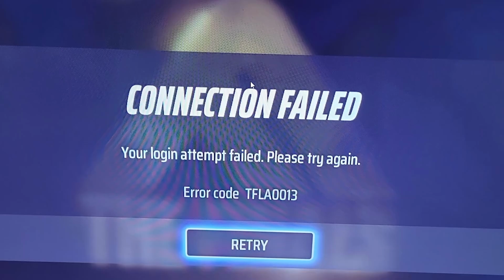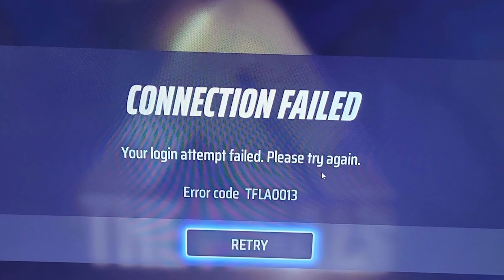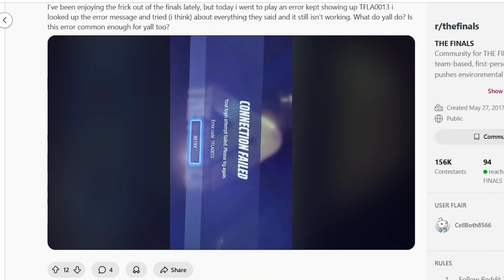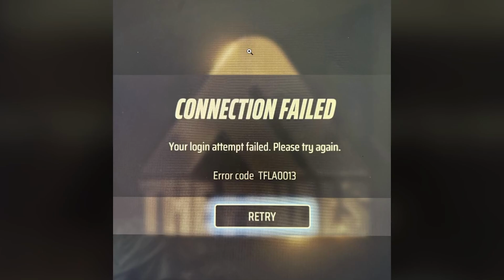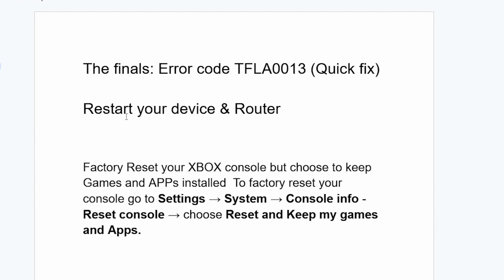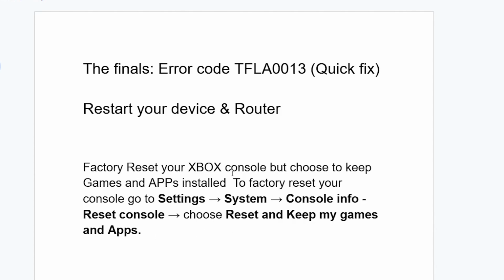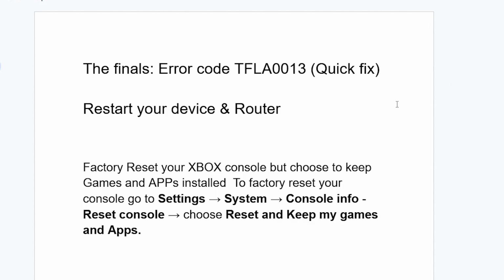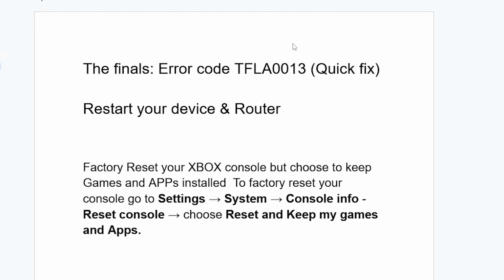The Finals: Error code TFLA0013 (Quick fix)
If you get this error message in the finals which says "Connection Failed, your login attempt failed. Please try again. Error code TFLA0013"

In most cases, you'll get this error when the game servers are down however, you can try the following to fix this

Restart your device & Router

Factory Reset your XBOX console but choose to keep Games and APPs installed  To factory reset your console go to Settings → System → Console info - Reset console → choose Reset and Keep my games and Apps.